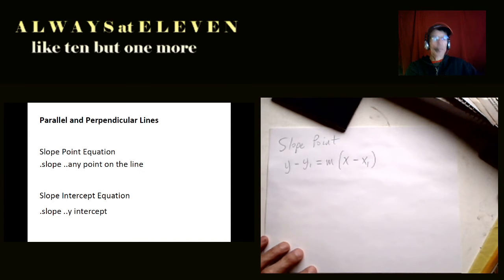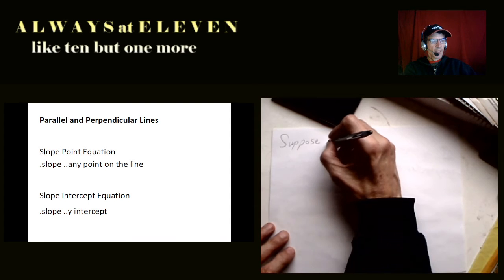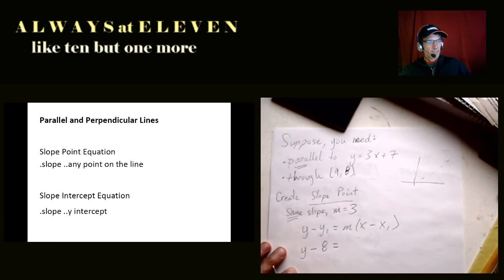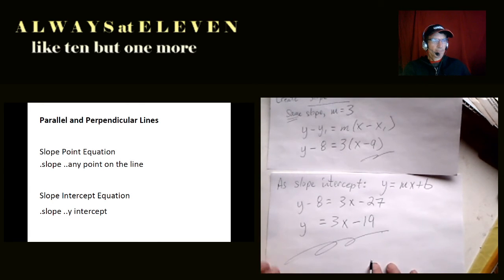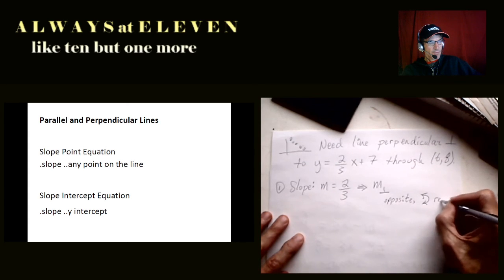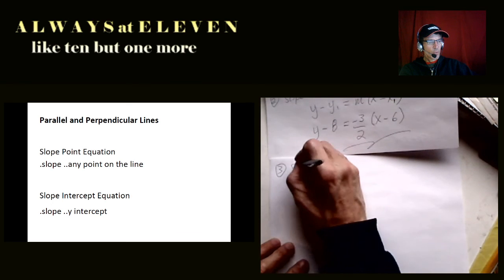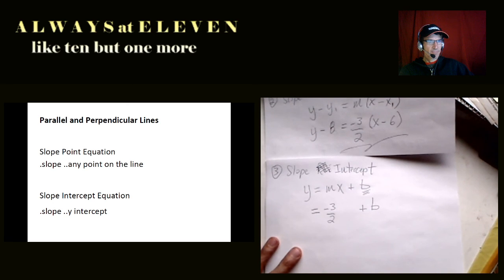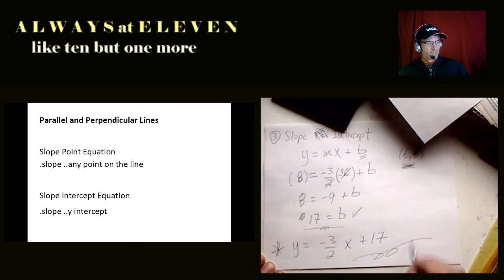Math 10: Day 23, 24 - Parallel Perpendicular Lines 1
Worked Examples for finding equation of a line parallel or perpendicular to another line. Final answer can be as slope intercept or slope point form. Screen Adjustment might be necessary. Enjoy!